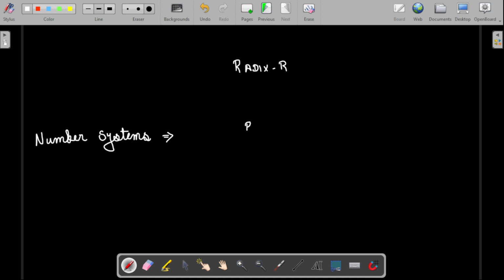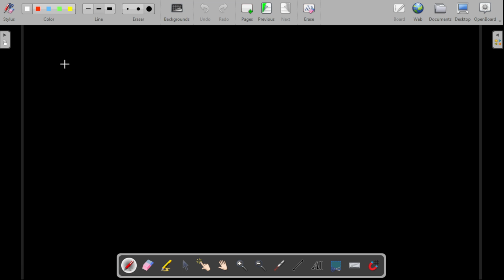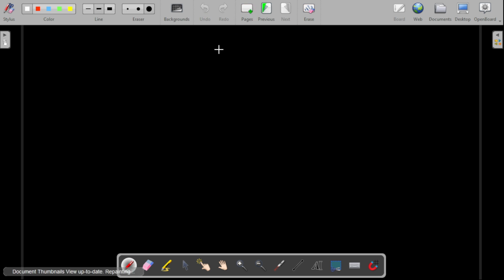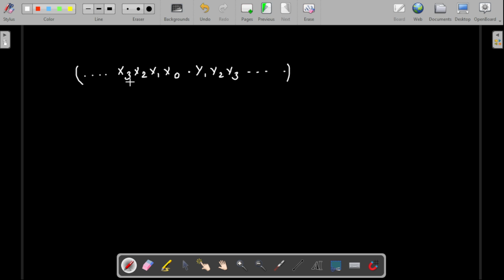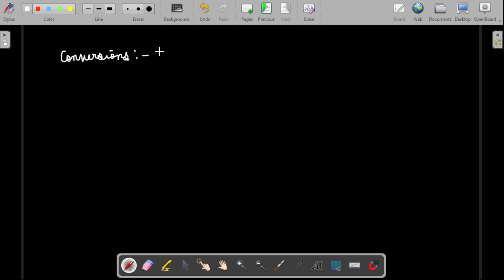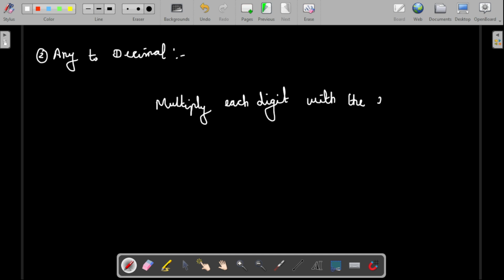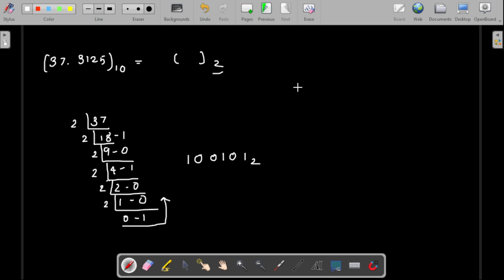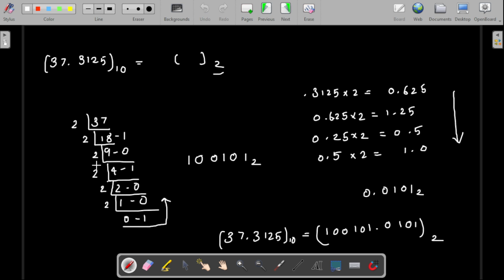2 Number System and Conversions | Decimal to any | Binary to Decimal